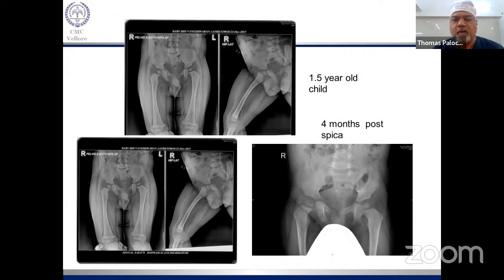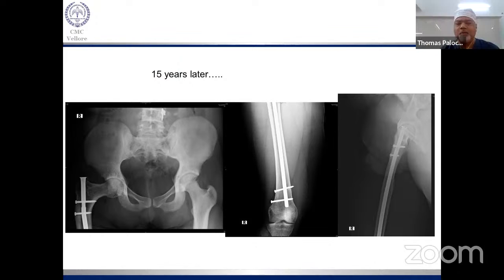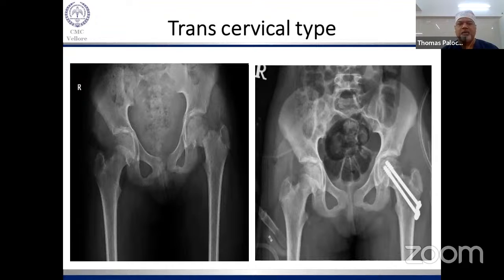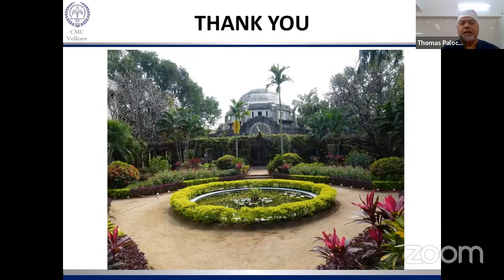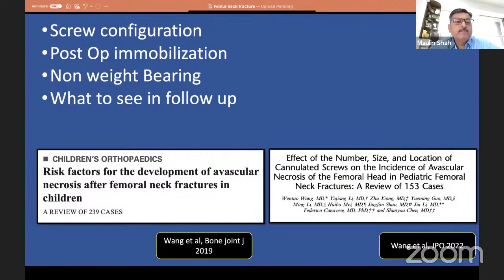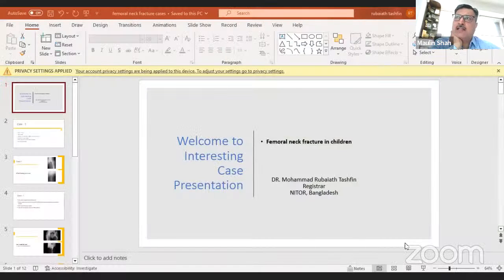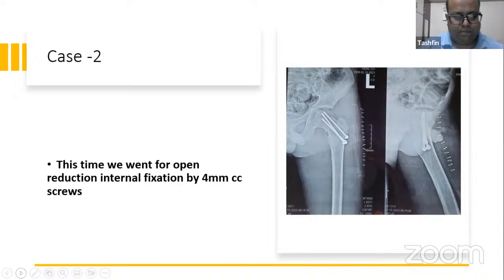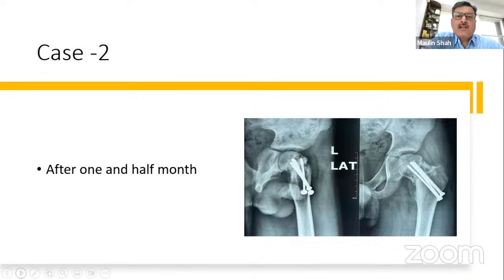Fellows’ Academic Round – Femoral Neck fractures in Children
🔰Fellows' Academic Round

🔆Topic & Faculty: Femoral Neck fractures in Children

🔆Date & Time : Thursday, 30th March 2023

Interesting Case Presentations:

1. Dr Chinmay Sangole, Amravati
2. Dr Tashfin, Bangladesh

Moderator : Dr Gaurav Gupta